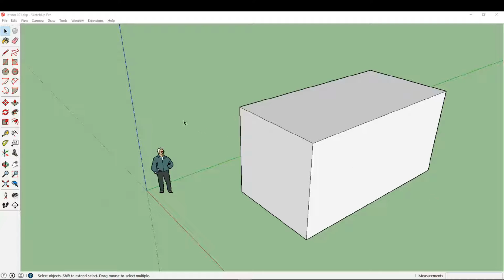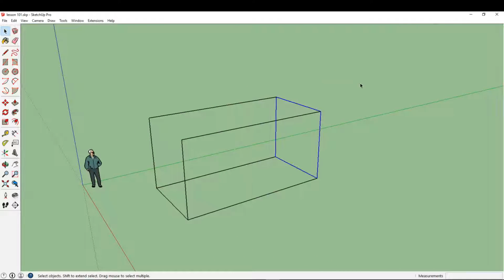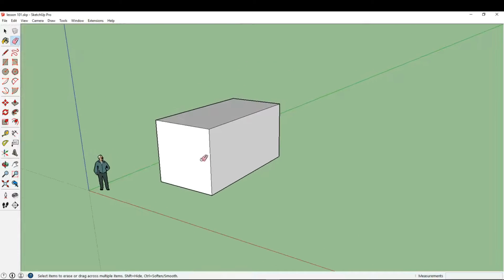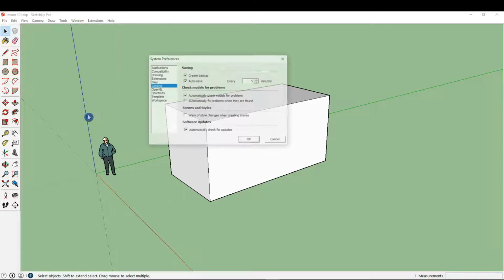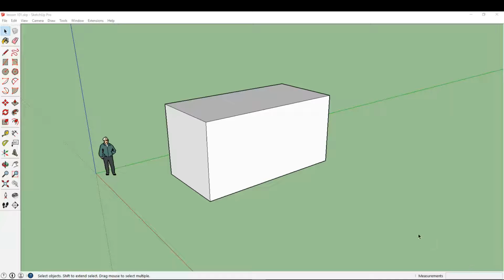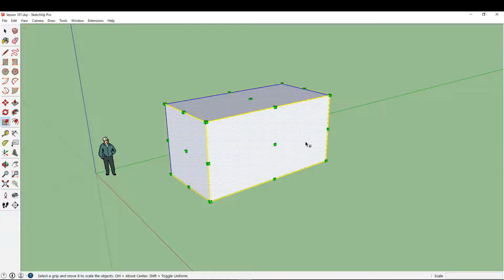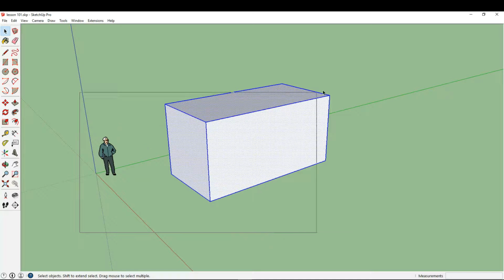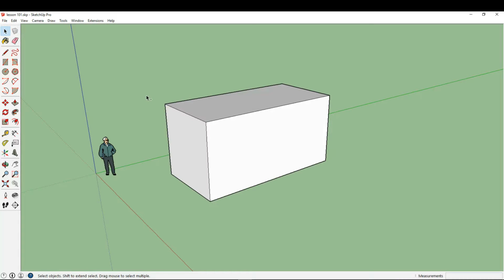Scaling Autosaving and Erasing in SketchUp